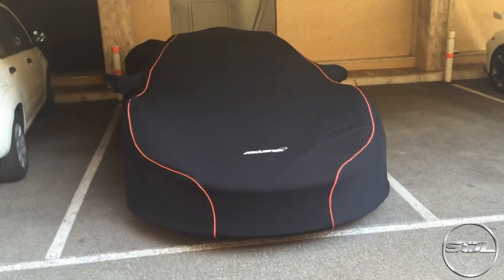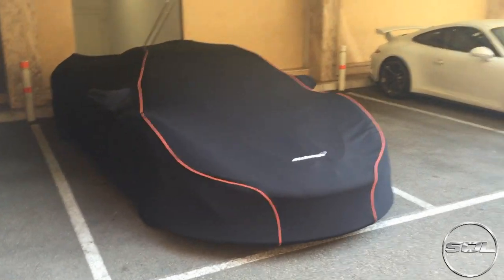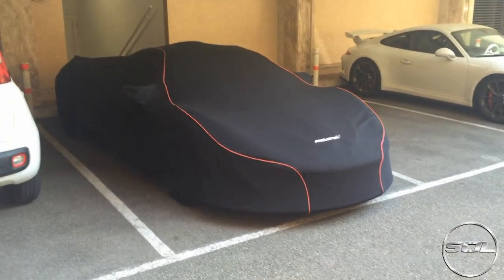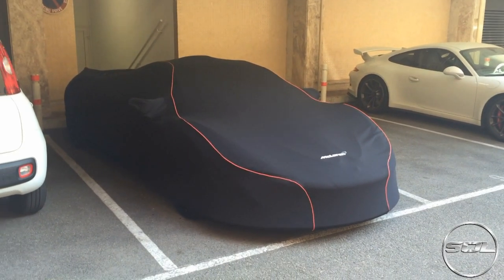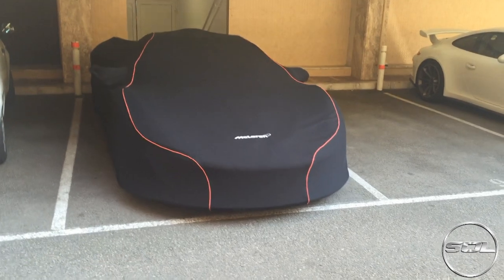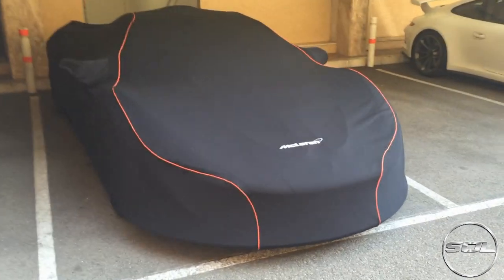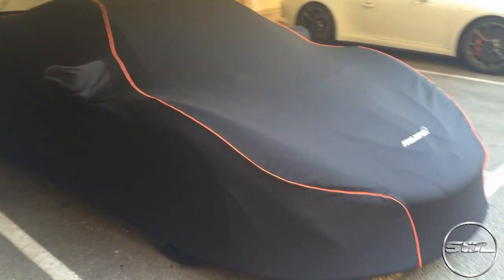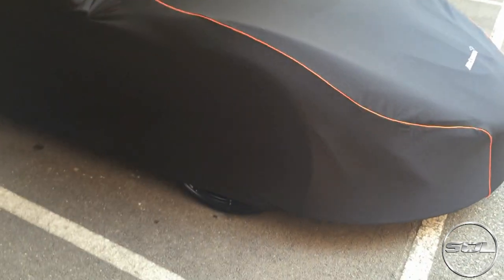Lewis Hamilton's BRAND NEW McLaren P1 Delivery!!!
Possibly the worst video of Lewis Hamilton collecting his brand new amazing looking MSO McLaren P1! What an amazing looking car!